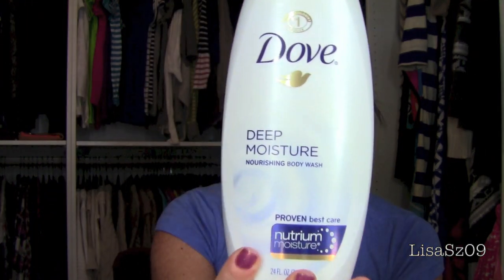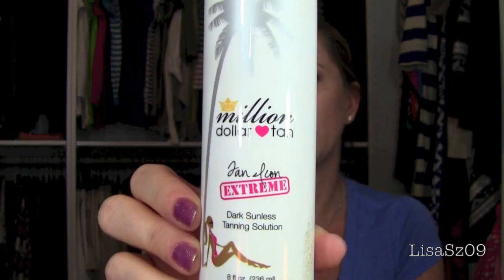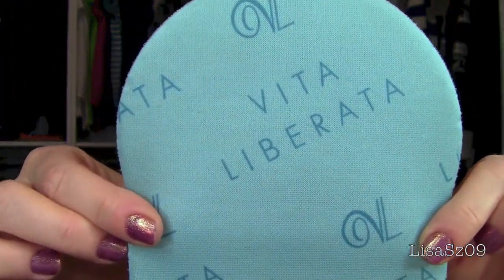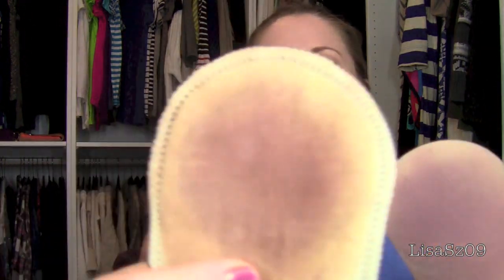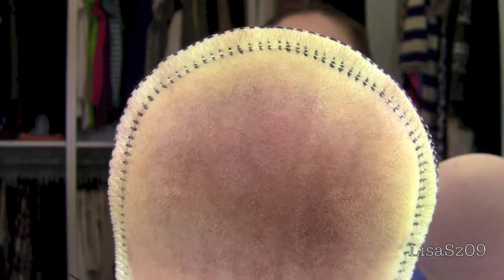Overview My Self Tanners and How I use them LisaSz09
I am wearing:
Face- Becca Matte Primer, Maybeline Age Rewind Brightner, Chanel Vitalimere Aqua, Laura Mercier Minerals, Tarte 24/7 COncealer, Hourglass Bronzer, Benefit Rockatier
Eyes- Benefit Stay Don't Stray, Eve Pearl Palette, Marc Jacobs Liner, COver Girl Professional Mascara, Blinc Brow Gel
Lips- Milani Neutral, Dior Incognito
Nails- OPI It's My Year
Shirt- Urban Outfitter
Jewelry:
Engagement and Wedding band- Michael B
Necklace- Roberto Coin Diamond Bezel chain, Tiffany Monogram Pendant
Earring- Diamond studs
Right hand Ring (If I am wearing it) John Hardy Black Saphire Fall 2010 Collection

Million Dollar Tan tan icon extreme dark sunless tanning solution $26

*Face*
Million Dollar Tan Cabana tan extreme face moisturizing dark sunless tanning lotion $36

*I purchased all items in the video, unless stated in the video that it was sent to me.